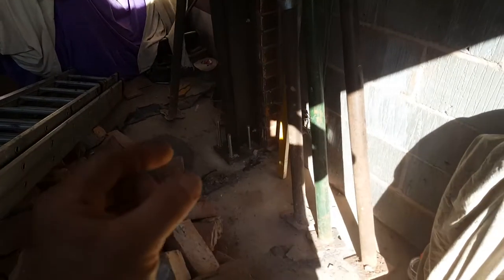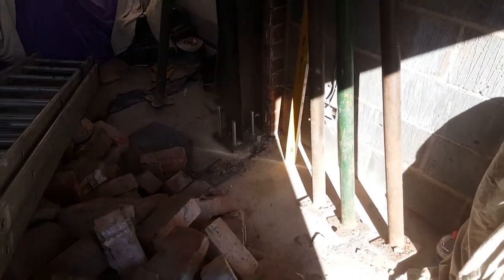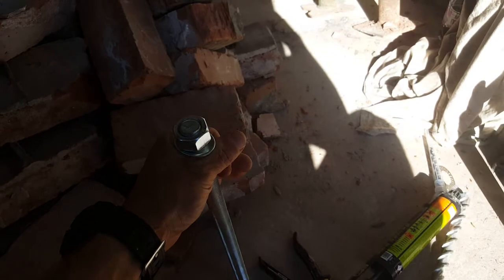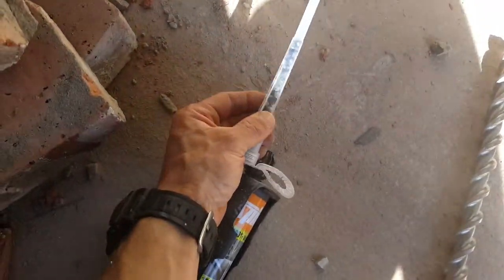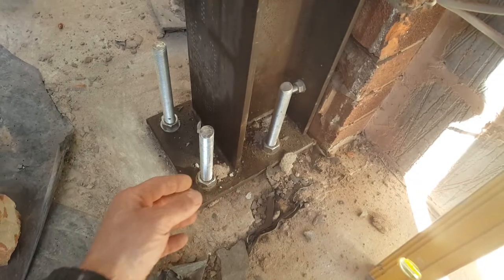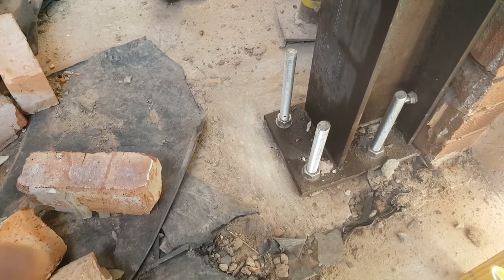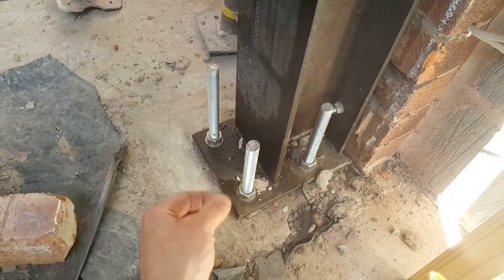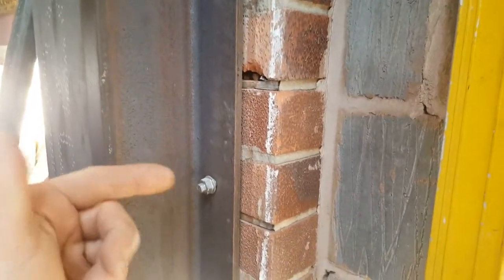How to fix a steel rsg lintel to a wall. welding